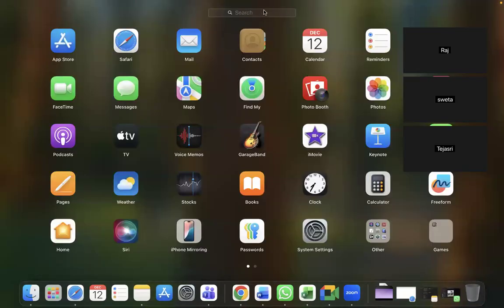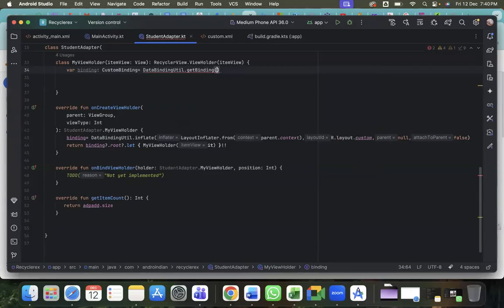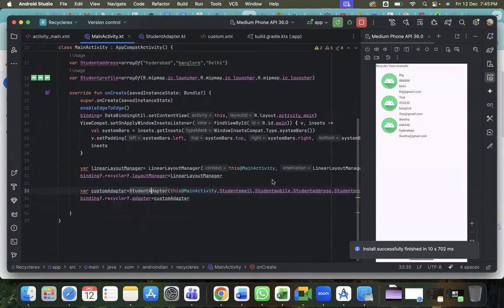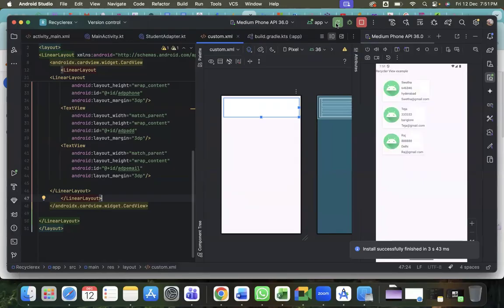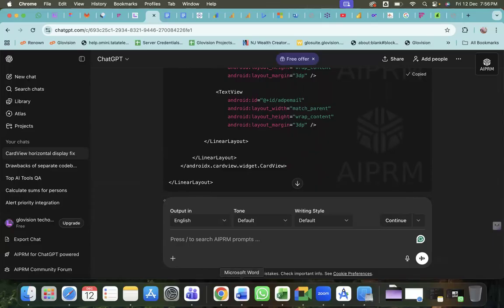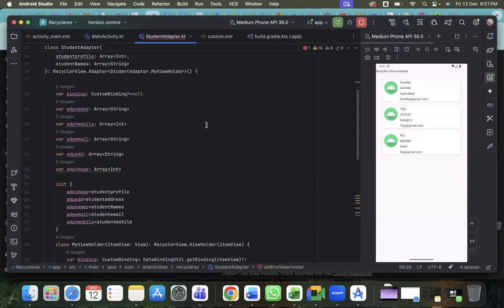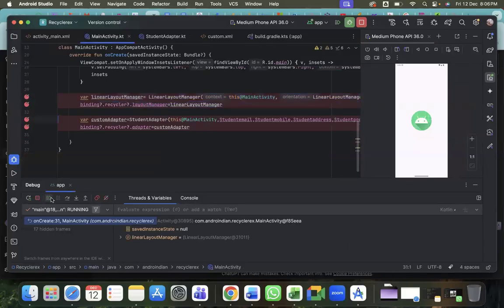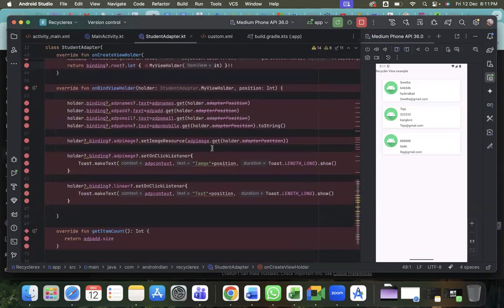Android with AI) Recyclerview with binding example | AndroidTutorials|AndroIndian